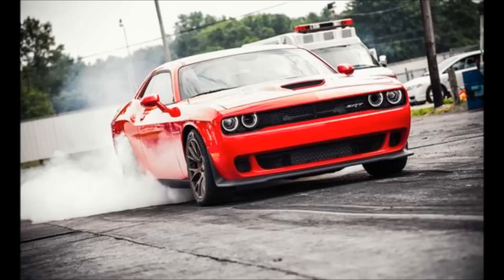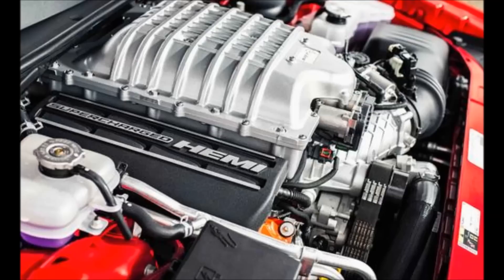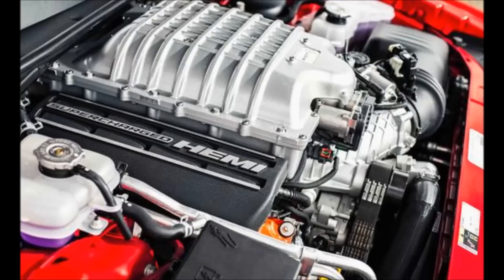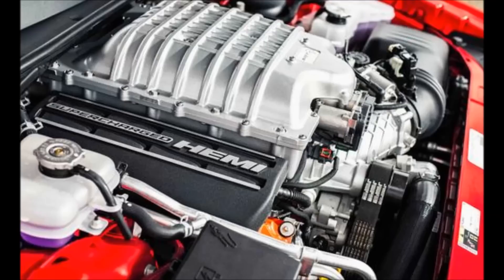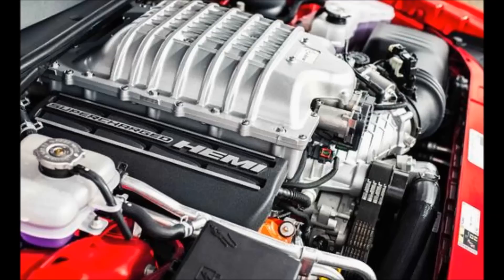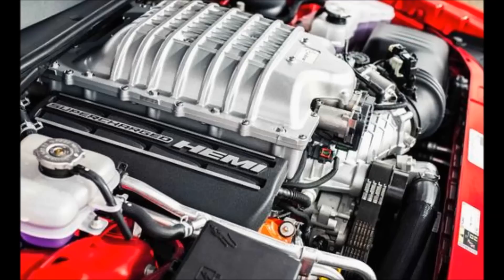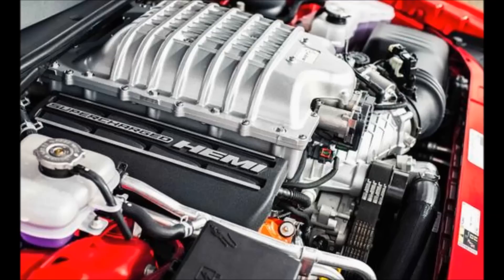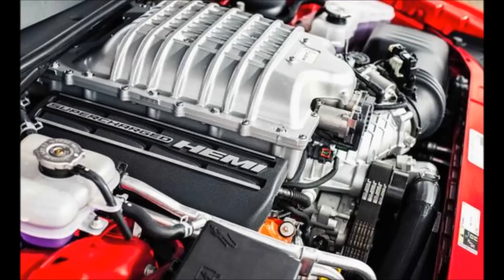Dodge Challenger SRT Hellcat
Street &amp; Racing Technology (Business Operation) Dodge Challenger (Automobile Model) 2015 Dodge Challenger Dodge (Business Operation) World’s Fastest Car Show 2014 Dodge Challenger SRT Hellcat Jay Leno&#39;s Garage Challenger Dodge SRT Hellcat Porsche 918 Spyder 2015 Dodge Challenger SRT Hellcat 707 horsepower thesmokingtire compares cars Dodge hellcat classic cars vintage cars Supercharged supercharger acceleration professional car reviews sports cars Justin Bell super cars McLaren P1 Jay Leno track-time challenger chevrolet Chrysler car gear burn out 2014 Dodge Challenger SRT binaural First test smoking burnout mustang exhaust onboard driving winding review engine 392 2014 Dodge Challenger SRT8 farah dodge video 0-100 sound audio cars tire matt show srt8 ford 0-60 fast road 707 car srt mph kph pov TST new.
 Make room, Beelzebub, there’s a new demon-prince pony car in town, and it’s from the people who once brought you a real Demon. This Challenger brandishes numbers to shame the mightiest Mustangs and ­Camaros. Known in this mortal realm as the Dodge Challenger SRT Hellcat, its 6.2-liter supercharged Hemi V-8 conjures up a tire- and soul-melting 707 horsepower and 650 pound-feet of panty-bunching torque, played to a tune composed entirely of flatted fifth notes.

The pony-car business is by nature a game of one-upmanship, so it was inevitable that someone would eventually top the 662-hp Ford Mustang GT500. We just didn’t expect the 700-hp threshold to be crossed so soon. The Hellcat brings 45 more horsepower than the last Mustang GT500, 127 more than the Camaro ZL1, and, in what could be viewed as an act of internecine warfare, 67 more horsepower than the Viper’s V-10.

 To achieve such lofty output, Dodge started at the bottom, mounting a forged steel crankshaft with induction-hardened rod and main journals and a specially tuned damper. Forged connecting rods with upgraded bushings and carbon-coated wrist pins support forged alloy pistons. The aluminum cylinder heads are heat-treated, making them not only more expensive but, according to Dodge, also more difficult to machine. The payoff is better thermal characteristics—a fancy way of saying they won’t melt if you decide to run 15 back-to-back quarter-miles in an hour on a hot summer day. We know this to be true because we tried it.

Boost comes from an IHI supercharger residing below an ­aluminum intake plenum that bears a slight resemblance to the ­legendary aftermarket “Rat Roaster” intakes of the 1970s—sans carburetors, of course. What used to be the driver’s-side inside headlamp is now an air intake, and dual air-to-liquid intercoolers keep down the induction temps. To ensure that the fuel, air, and spark play nicely together under the full boost pressure of 11.6 psi, the compression ratio drops to 9.5:1 from the 10.9:1 squish factor employed in its naturally aspirated, 6.4-liter counterpart. According to Chris Cowland, director of advanced and SRT powertrain engineering, more than 90 percent of the engine content is new for this application.

 Two key fobs come with the Hellcat. The black one, the “valet” key, is the archenemy of fun. It restricts output, caps revs at 4000, locks out first gear (from the optional automatic transmission), and puts the ESC in full-on mode. It also disables the paddle shifters, launch control, and drive-mode functions, effectively reducing the ’cat to a hissing tabby.

Firing up with the red fob, however, grants full access to the underworld. Push the dash-mounted start button and the 6.2-liter V-8 barks like Cerberus, its deep exhaust accented by a subtle whine from the supercharger. Combined, they produce a visceral and foreboding effect, the automotive equivalent of dropping the needle on a well-worn vinyl copy of The Stooges’ Fun House. Cowland tells us there was prolonged internal debate over how loud to let the blower wail. The quiet vote lost.

Pulling onto the 4.7-mile oval at Chrysler’s Chelsea proving grounds, the exhaust takes a solo, its pitch rising with engine rpm. The volume, however, is predicated not only on rpm, but also the valves plumbed into each leg of the dual exhaust tubes, nearly three inches in diameter. The electrically actuated valves are tuned to operate in concert with the engine calibration, ultimately arriving at the fully open, fully fortissimo position.